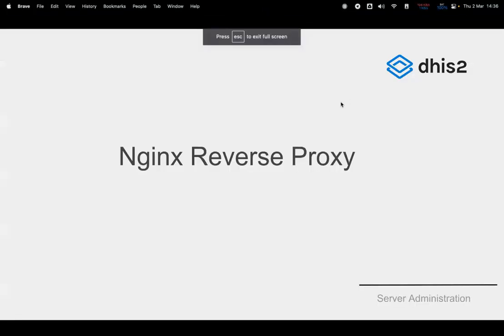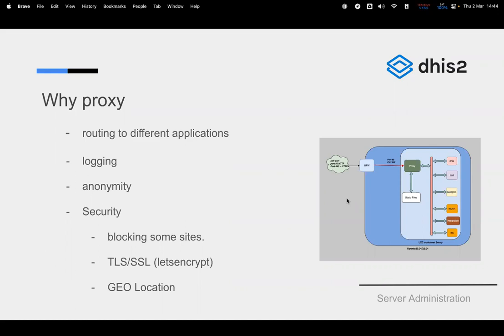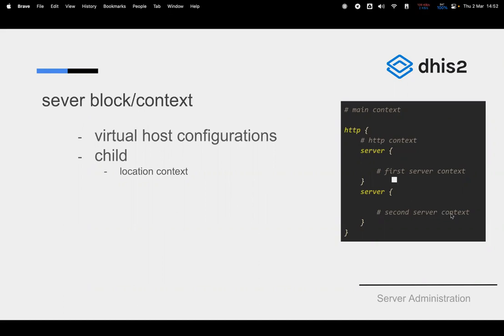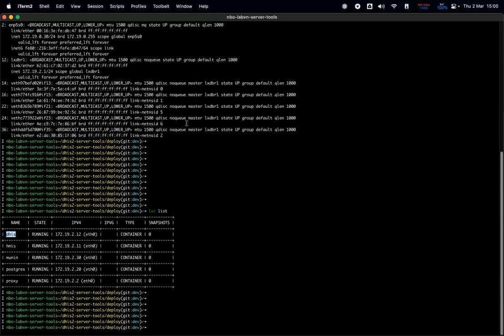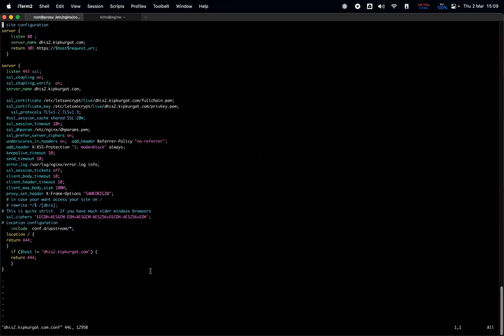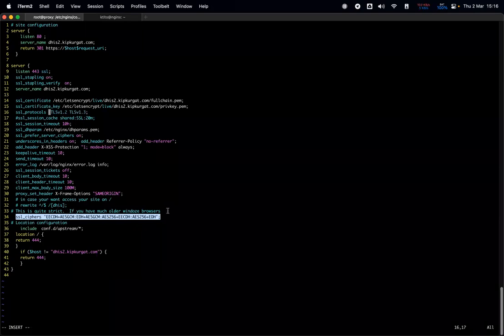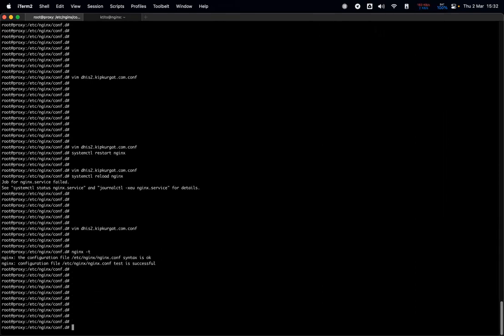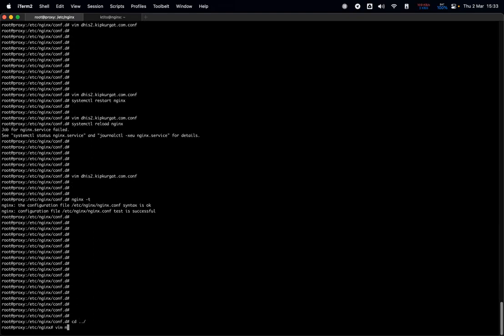2023 Server Admin Weekly Meetup - Week 9